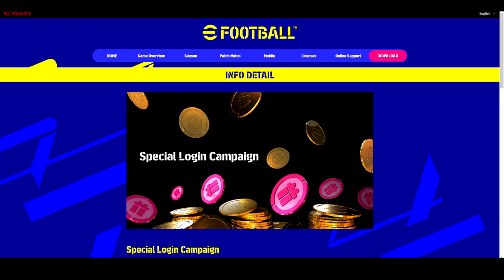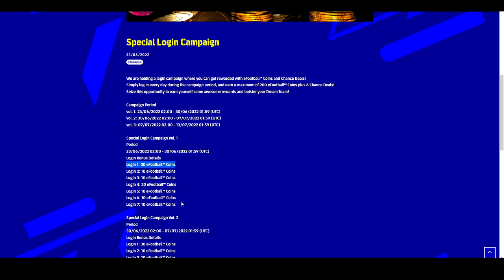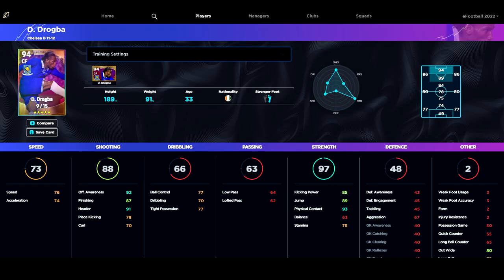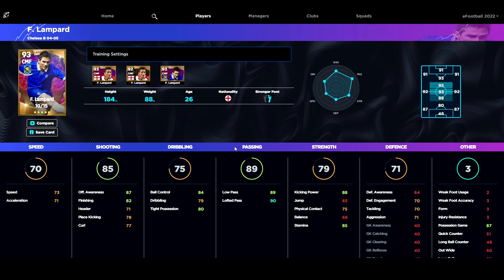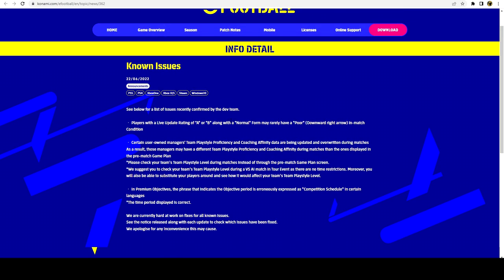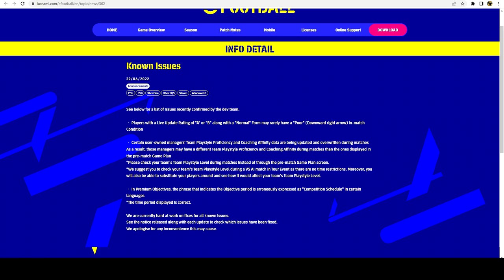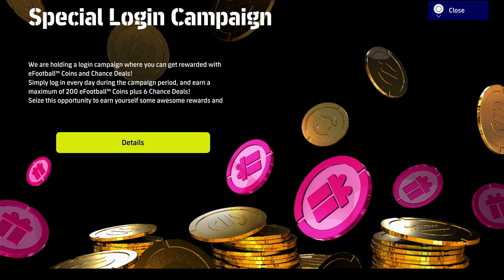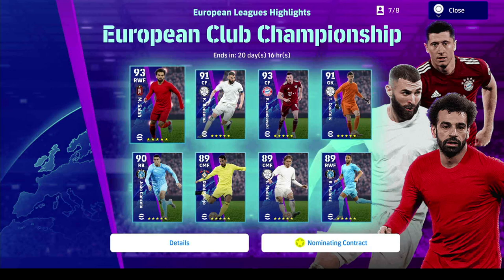eFootball 2022 | June 23rd News & Content Roundup